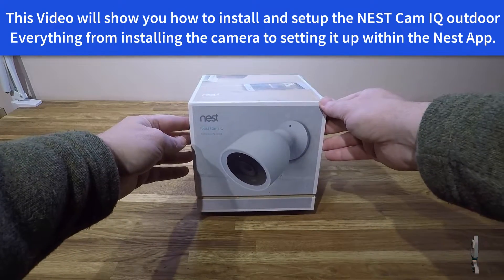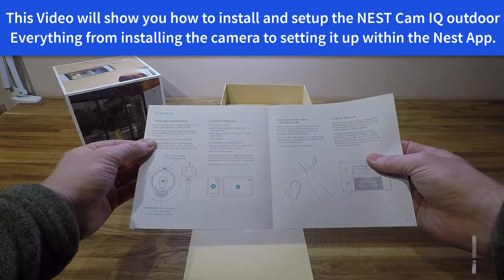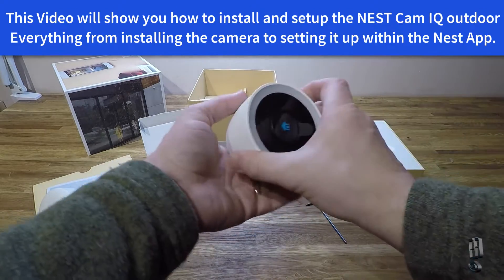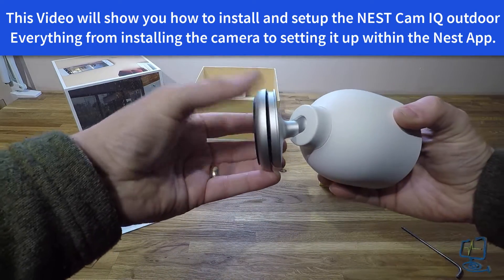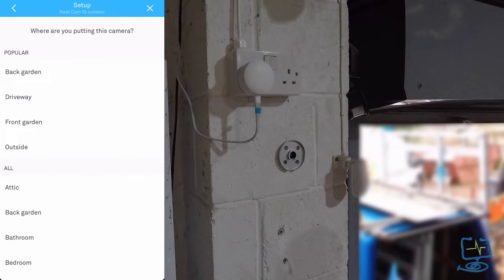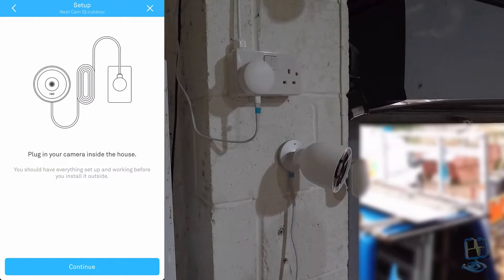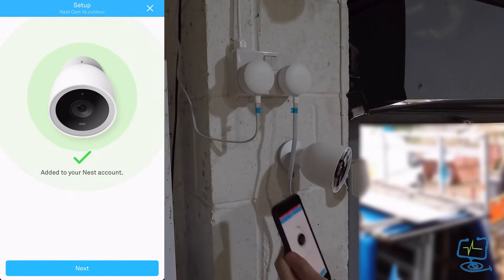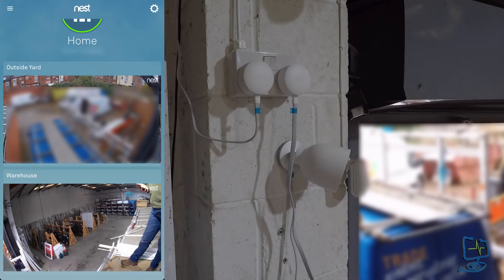How To install and set up the Nest IQ Outdoor Camera 📸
How To: Install Google's Nest IQ Cam Outdoor model - 🎦

In this video I show you how to install the Nest IQ Cam outdoor camera, the install is a UK Nest IQ Cam but the general procedure of installing the camera and setting everything up in the App is relevant in America and across the international range.
Starting with the unboxing and going through what you get for your money - I then show you what you will need to complete the install and detail how the App works in helping you install the Google Nest Home system.
The Nest IQ Cam Outdoor is a very good surveillance camera and has the backing of Google because Nest has the backing of one of the biggest companies in the world the software is just going to get better the Nest IQ outdoor Cam only better.

🌟 I am not affiliated with Google or NEST in any way, all items have been purchased for full price in this video for this setup video, The link below is an Amazon affiliate link, if you chose to click through to Amazon from the link below you will not be charged any more but I will get a small percentage of the profit from the sale. 🌟

NOTE: This link is for the standard Nest outdoor camera, not the IQ as at the time of writing Amazon does not sell the Nest Cam IQ.
Amazon Link for the standard Nest Cam single is
Amazon Link for the standard NEST Cam twin pack is